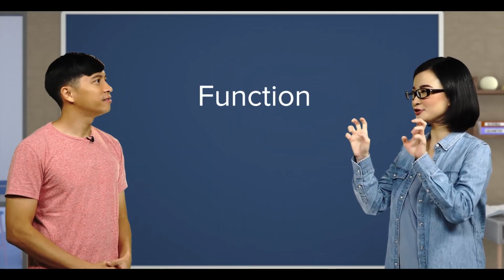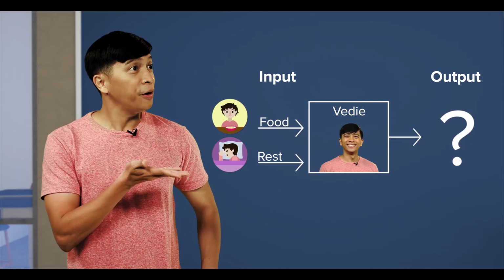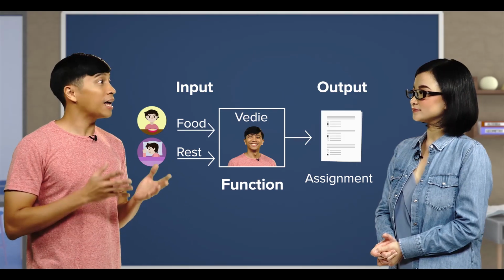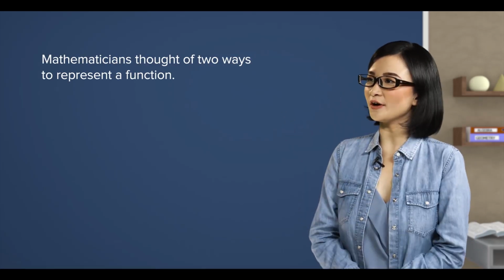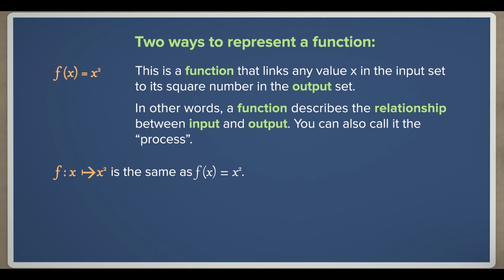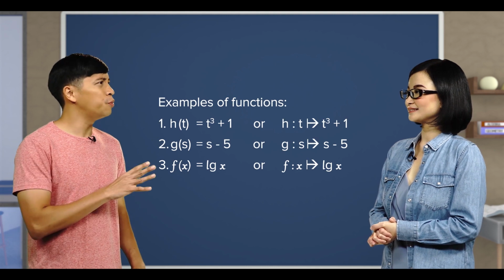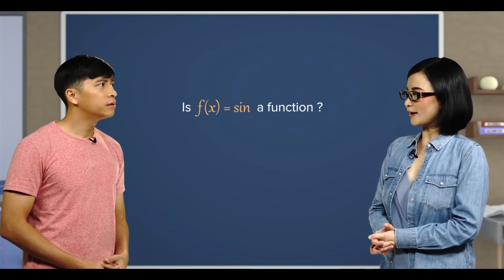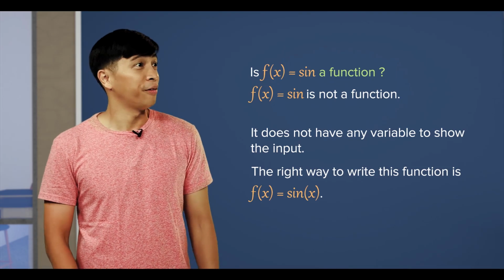Cambridge IGCSE A.Maths | 1.02 Introduction to Functions | GCSE | O Levels | My Second Teacher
Learn about function, domain, and range and how to use the notation f(x) = sin x.

for full video lessons, practice questions, marking schemes, Kahoot! quizzes, and worked examples!